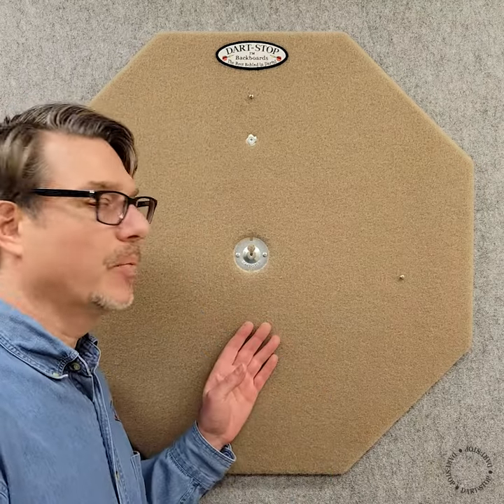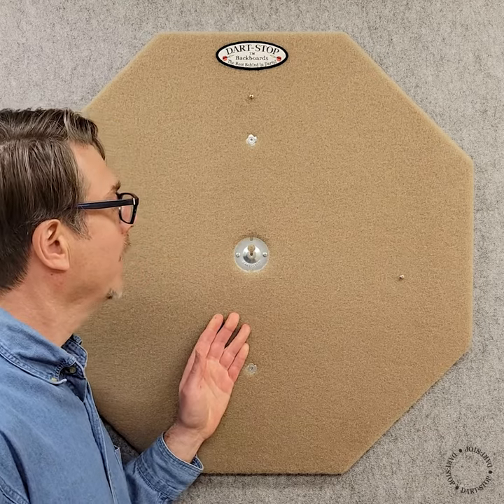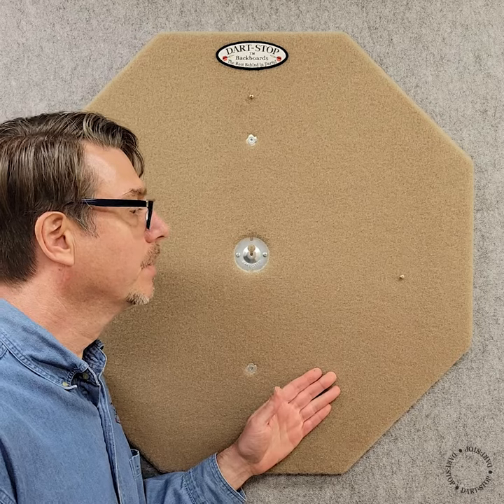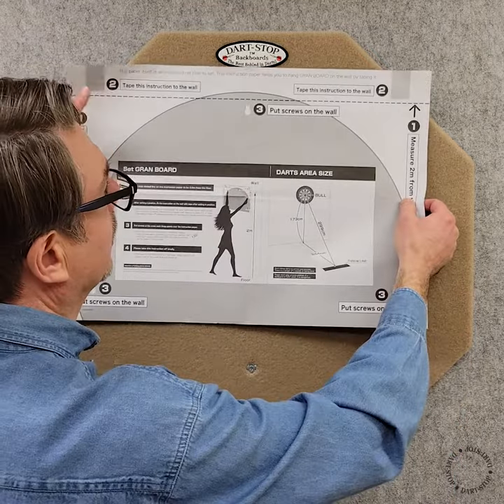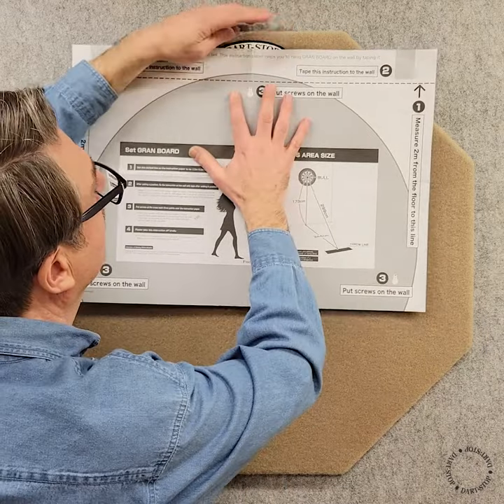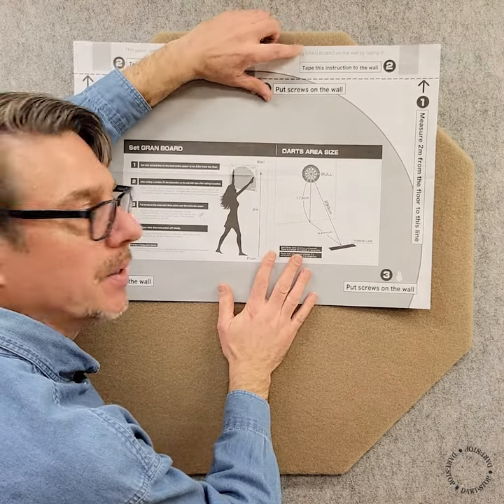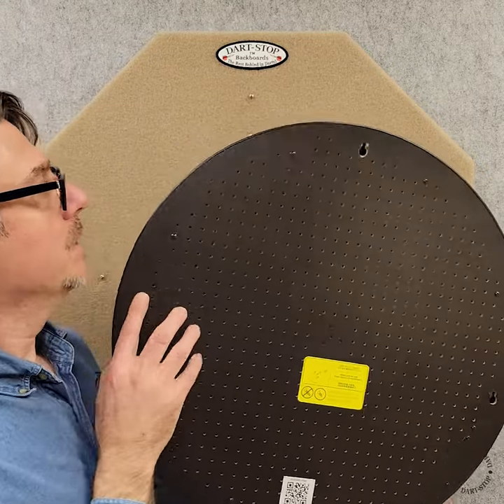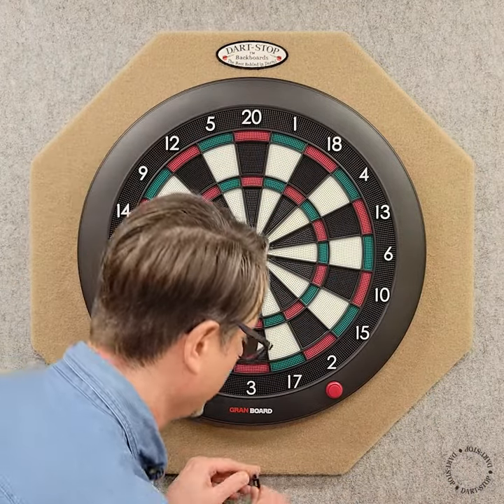How to Hang the Gran Board 3 Electronic Dartboard on the Dart-Stop 29" Octagonal Backboard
The Dart-Stop backboard is an excellent backing for your electronic (e) dartboard.  It will protect your wall and enhance the appearance of your dartboard.

E-dartboards are hung on the backboard like you would on the wall except easier-- you don’t need to use wall anchors.  You will use the e-dartboard’s screws and attachment method.  (Typically, this is with keyholes on the back.)  The pre-installed recessed metal bracket located at the center of the Dart-Stop will not be used with an e-dartboard; this is for bristle dartboards.

An Important Note:  Soft-Tip darts do not stick into the surface of the Dart-Stop backboard.

This video features the 29-inch Tan Octagon.

Included in this video:
+ Available backboard fabric colors
+ How to hang/mount this electronic dartboard on the Dart-Stop
+ The product Guarantee

For additional information and to purchase our backboard, visit our

You will also find our products on Amazon.com.

Note: The dartboard is not included.  Dart-Stop does not sell electronic or bristle dartboards.